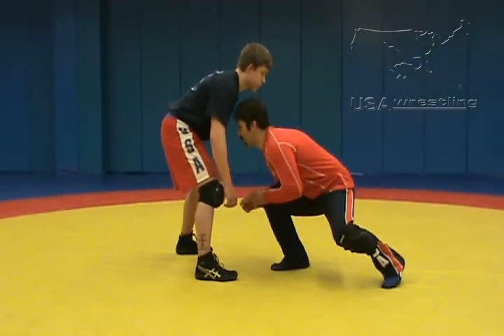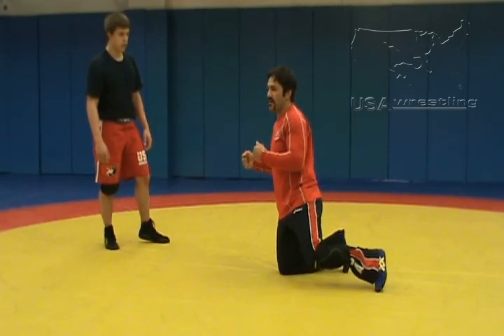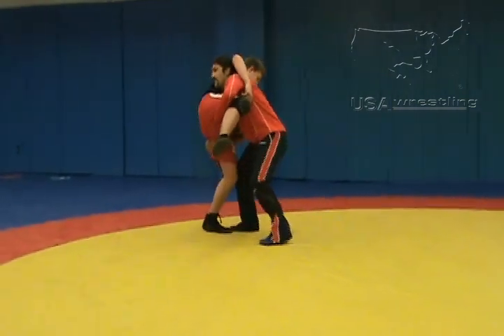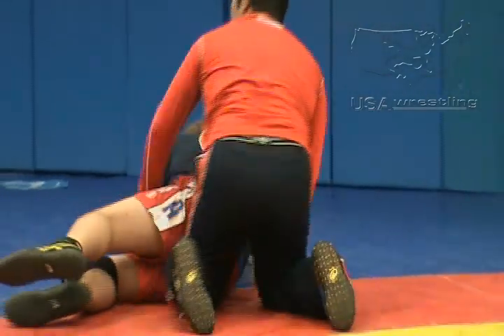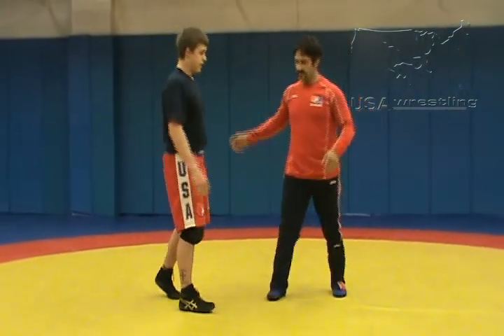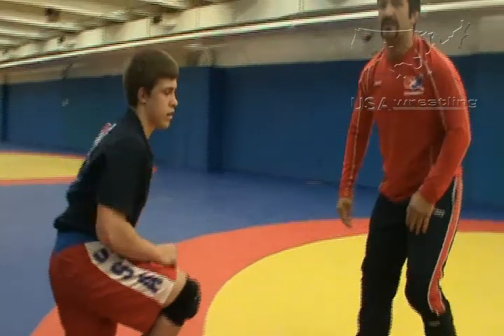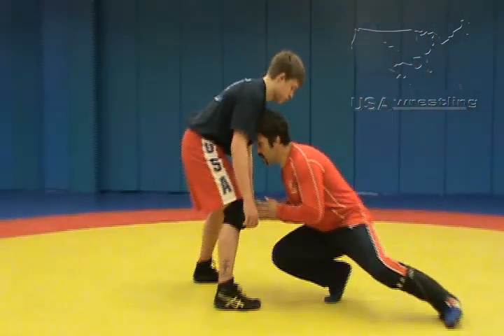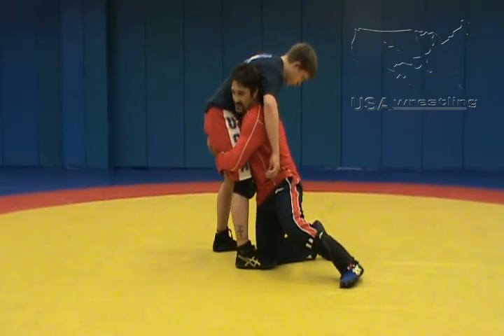Level 1 - Folkstyle Core Curriculum - Double Leg